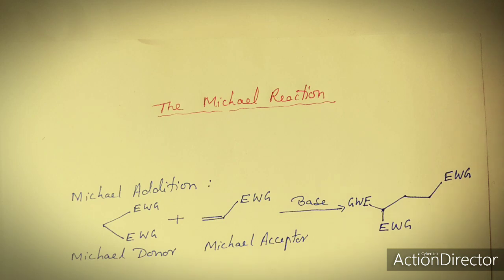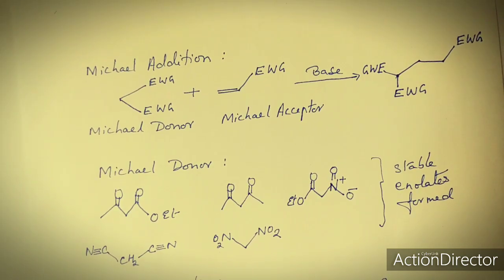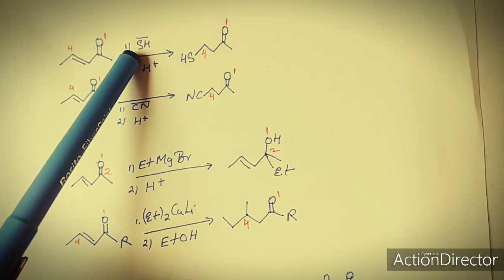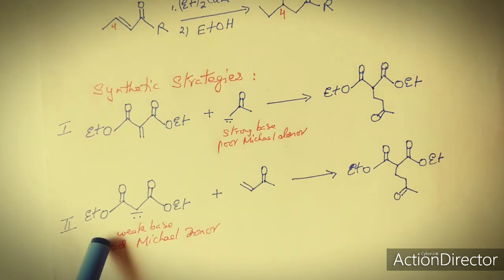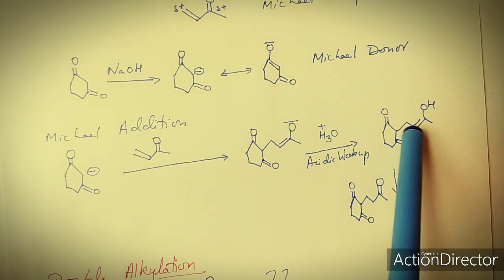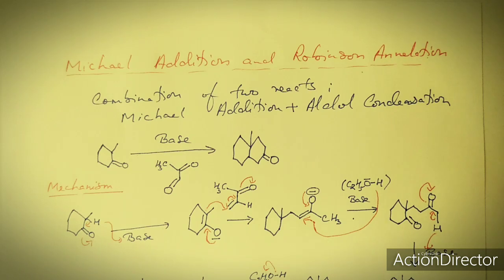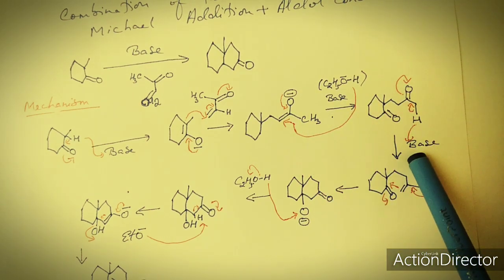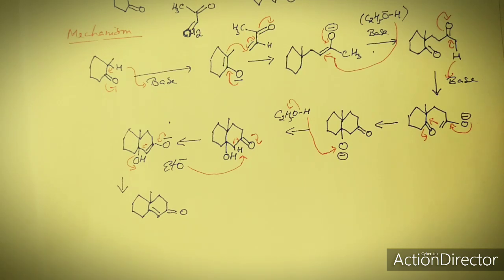The Michael Reaction : A NET GATE Perspective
A useful method for C--C bond formation ,widely used in Organic Synthesis